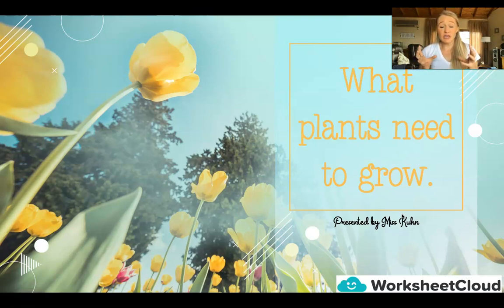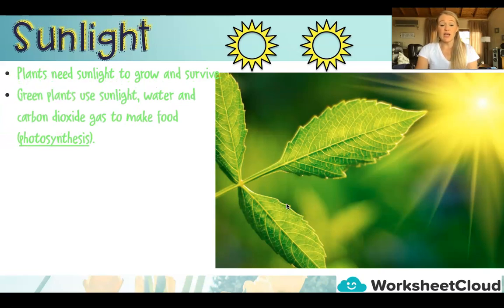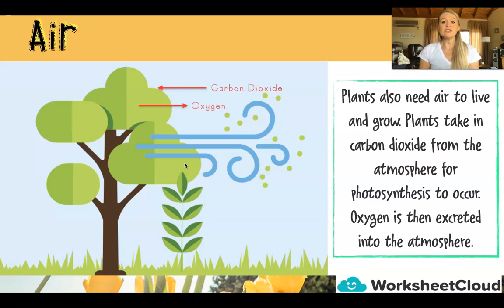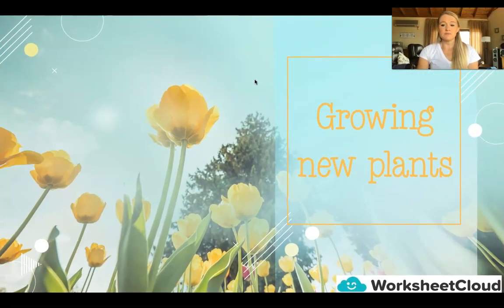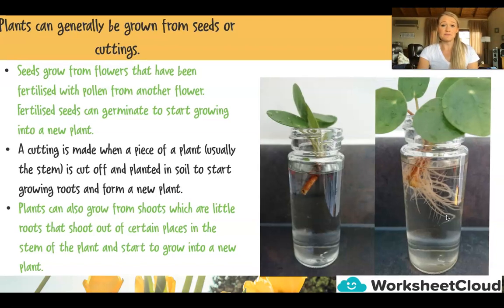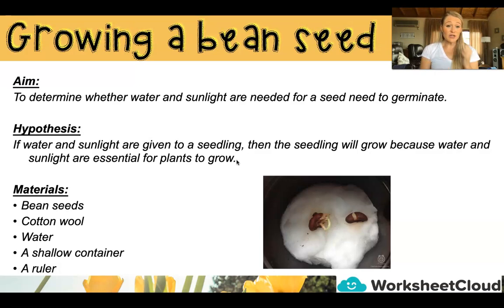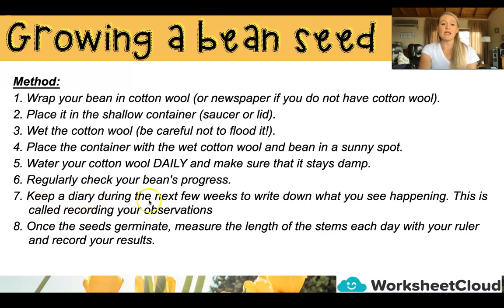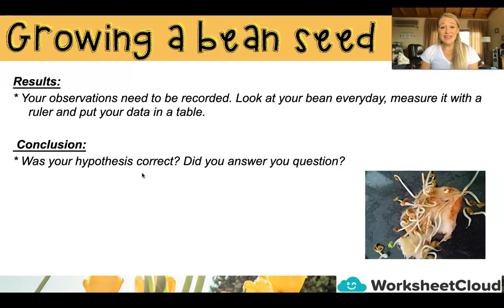Grade 4 - Natural Science - What Plants Need to Grow / WorksheetCloud Video Lesson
In this Grade 4 Natural Science video lesson we will be teaching you about What Plants Need to Grow.